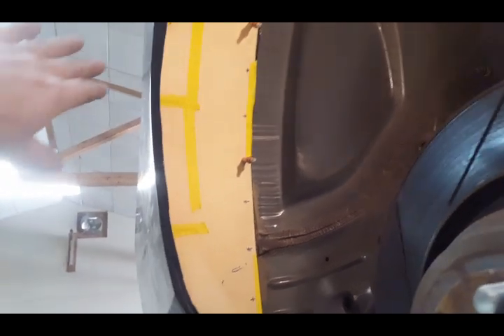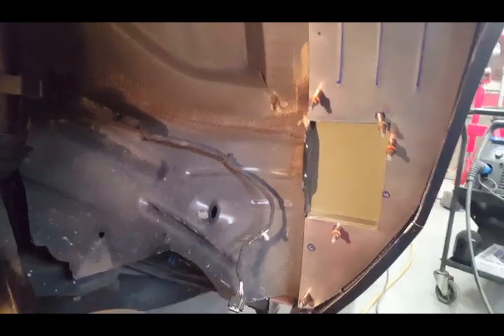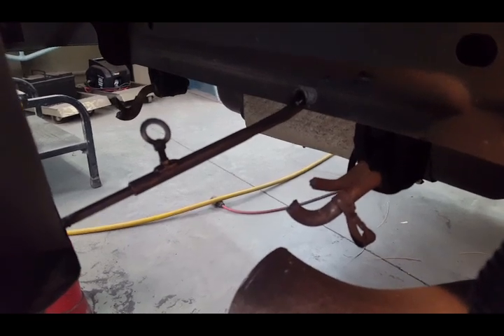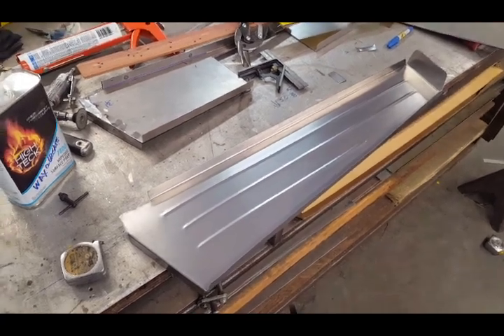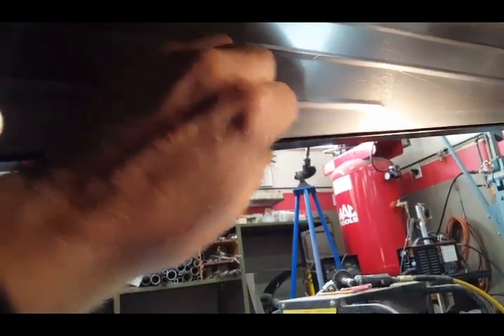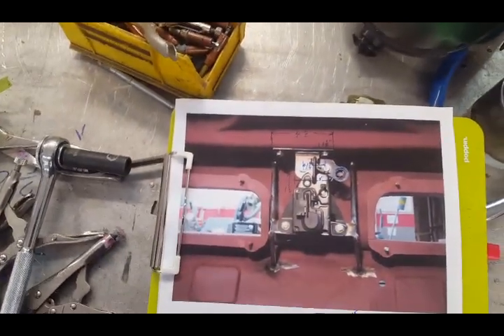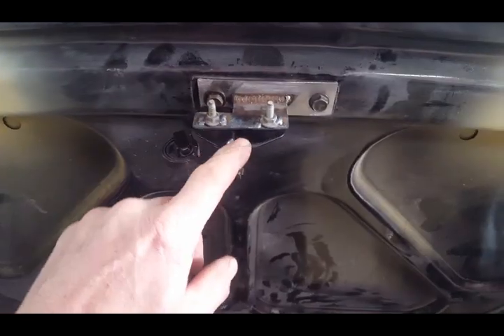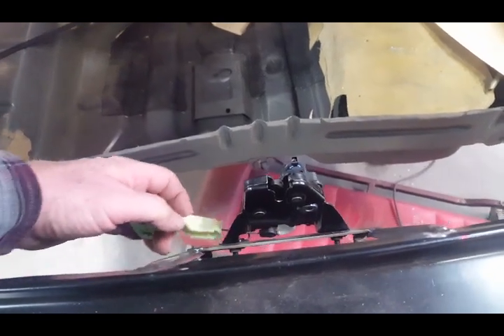Don's 68 Charger body swap part 12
Closing out the trunk floor, rear wheel tubs and the trunk latch.